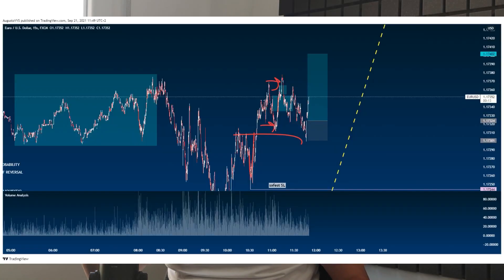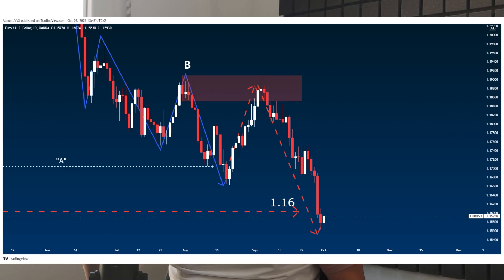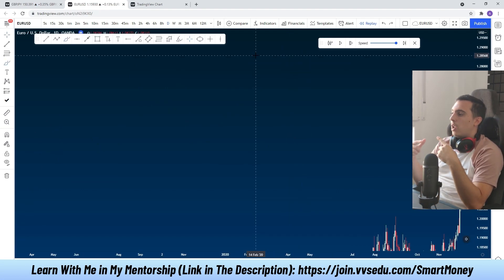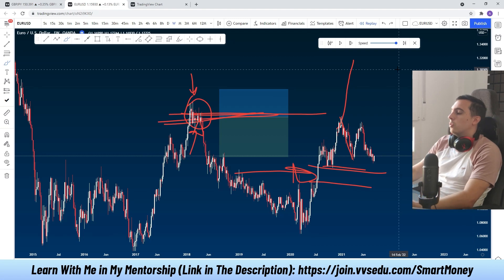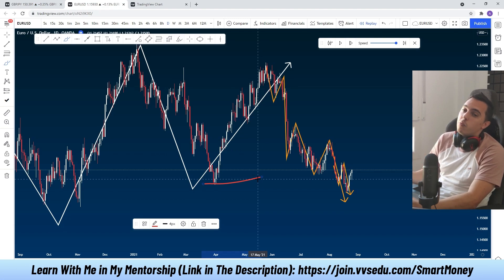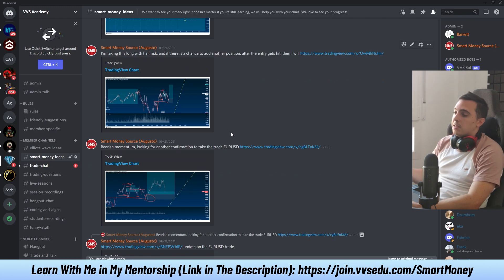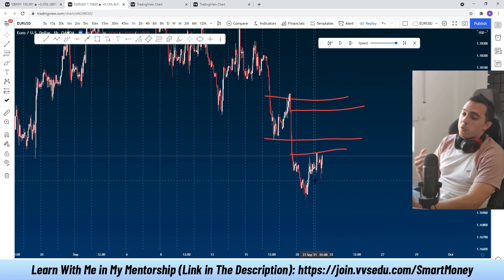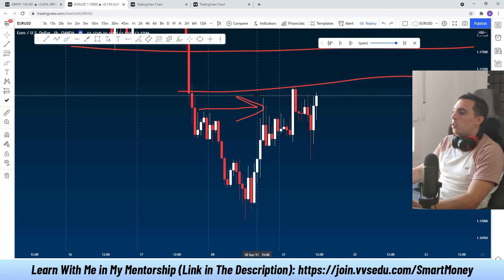Catch BIG Moves Following The REAL MITIGATION **Live Examples**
Anticipate Big Moves Following The Structure and the Mitigations

Discounts:

✅ BEST Broker to trade Smart Money Concepts, use the link below for:
💰 0 Spread
💰 Lower Commission per lot

✅ Discount for The Funded Trader (Trade up to $600,000.00!)

The aim is for you to stop losing time and money on worthless strategies. Unfortunately, 99% of the information you can find online about trading is useless, including the ones who "teach" Smart Money Concepts strategies; most of them are trying to sell you a course because they are not profitable. The worst part is that they are so good at marketing that they attract much more people than other profitable traders like myself, who prove it by TRADING LIVE DURING THE LIVE SESSIONS (tip for you to differentiate who is profitable or not) and are honestly trying to help.
In my videos, I will teach you how to start trading as the SMART MONEY do.
You will learn the following:
- Wyckoff (king and creator of all the smart money concepts)
- VSA (volume spread analysis)
- Volume profile
- Real Imbalance
- Multi-timeframe market structure based on degrees and liquidity
- Multi-timeframe liquidity narrative
- Smart Money Concepts (the useful ones, leaving the rubbish behind)
- The real institutional Orderflow
- Many "famous" concepts such as Order Block (created by ICT), Imbalance, Fair Value Gap, Liquidity Void, etc.
The entities that control the markets are the ones we call "Smart Money", Banks, Institutions, and Hedge Funds; they all share the same problem, they need large amounts of liquidity to open and close trades, and they also need to hide their positions, so the rest don't know what they are doing. They accumulate orders over considerable periods to avoid moving the markets so much that everyone notices their presence to achieve their goals.
Price moves because the Smart Money are always seeking new levels of liquidity; once you get this, you will do a "click," and you will start seeing the trading matrix.
On top of all this valuable information, I also share scalping or intraday trading strategies that can be applied to forex, stocks, Cryptos, energies, metals and every instrument whose price is determined by supply and demand.